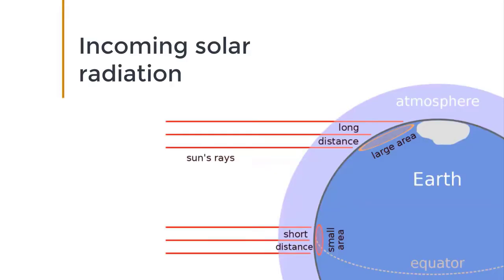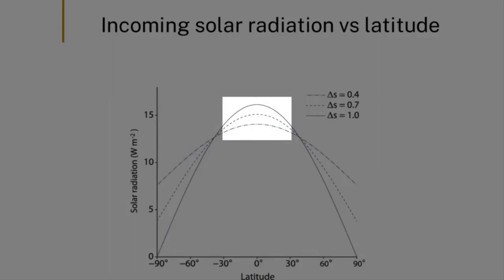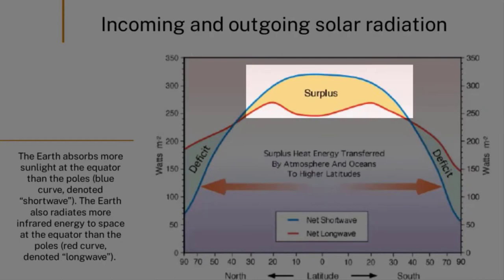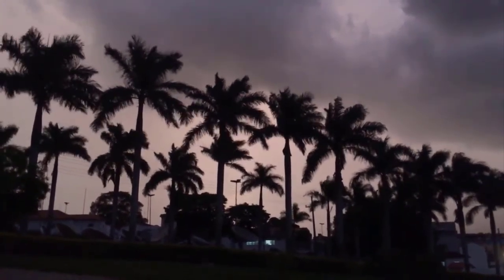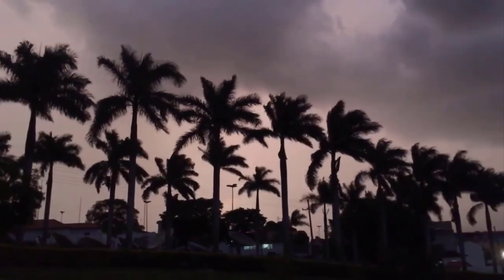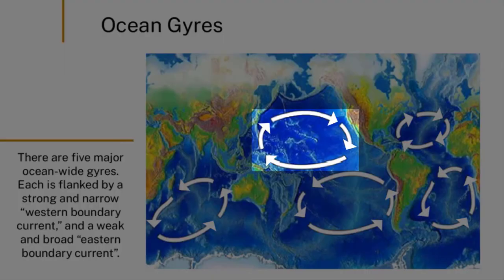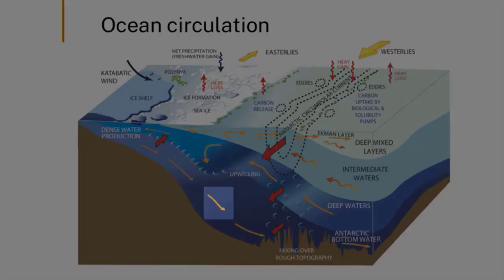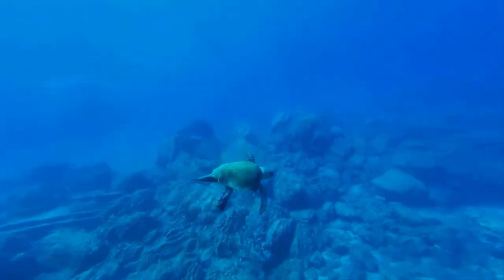Earth's oceans as a heat sink | Earth Processes | meriSTEM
Dr Kial Stewart from the Australian National University (anu.edu.au) provides an overview of how the oceans work to store and move heat. This is part of a series of videos on how our oceans and atmosphere interact to result in weather patterns.

This video touches on the following curriculum descriptors:
The interaction between Earth’s atmosphere and oceans changes over time and can result in anomalous global weather patterns, including El Nino and La Nina (ACSES052)